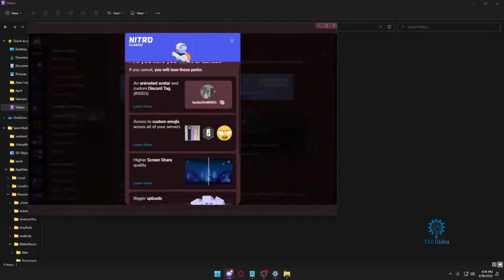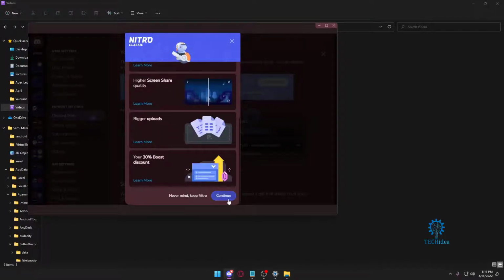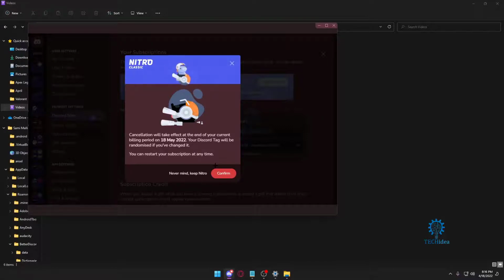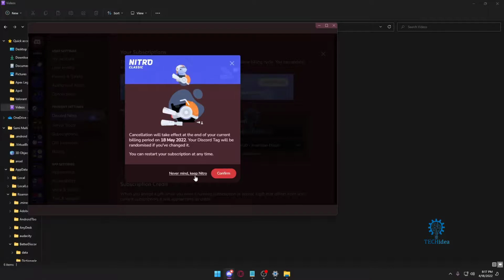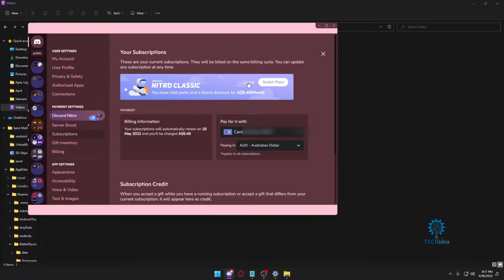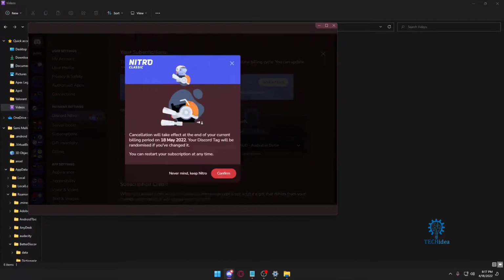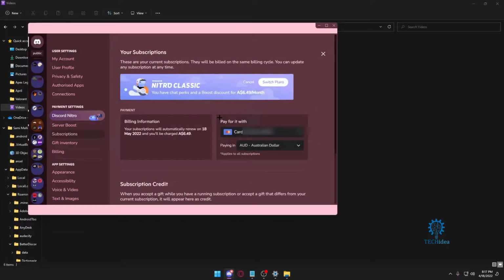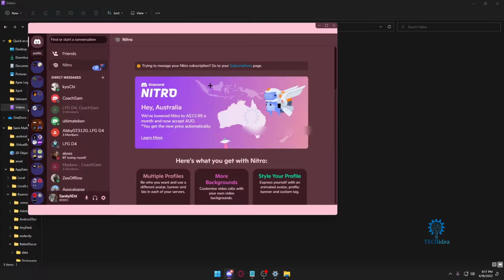How to Cancel Discord Nitro 2025 [New Method]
How to Cancel Discord Nitro? Before canceling Discord Nitro, you’re going to want to know what you’ll be missing out on.